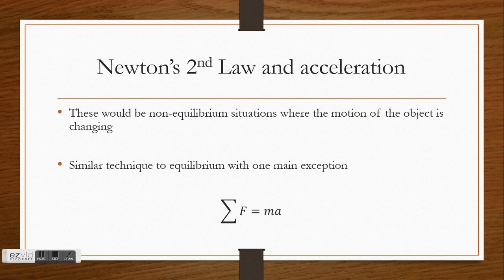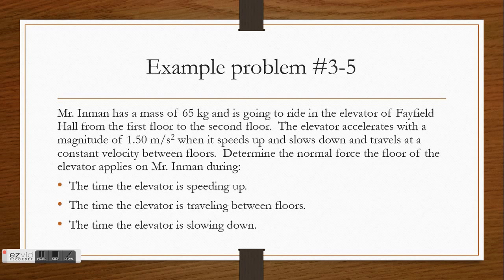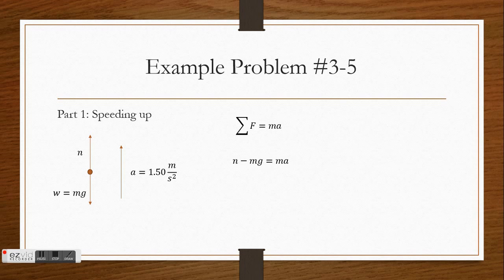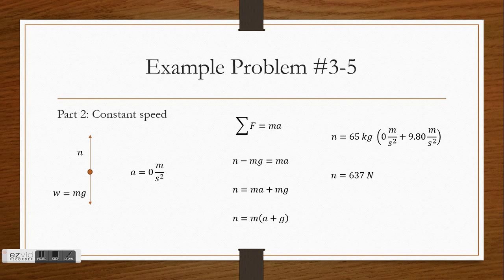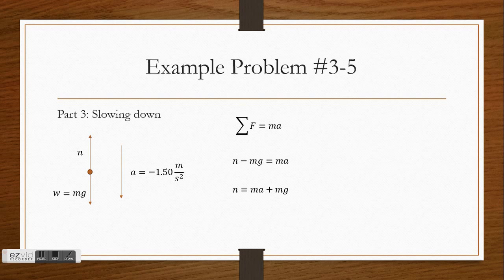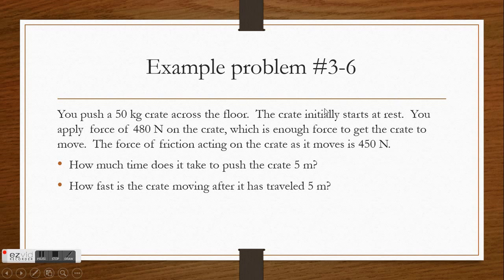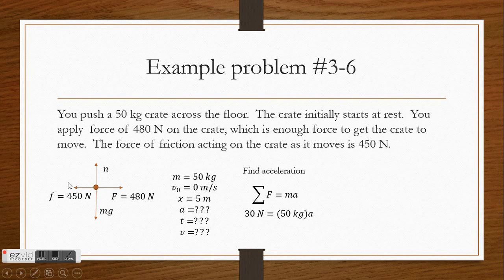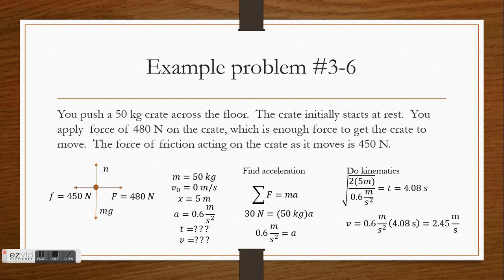Lesson 17: Newton's Second Law